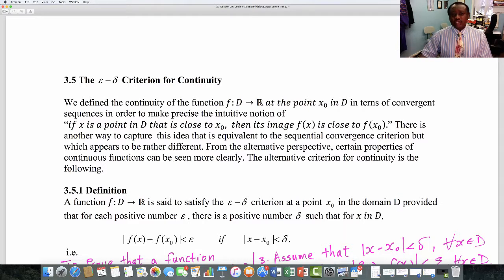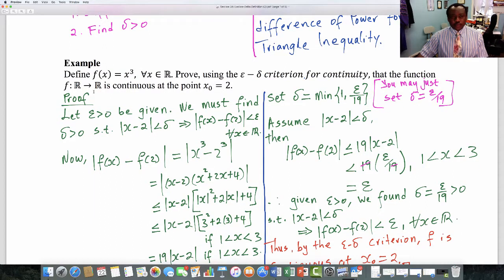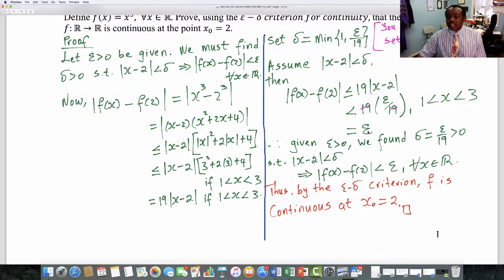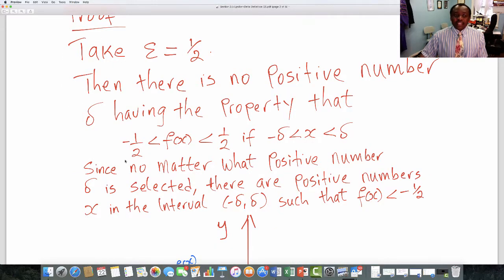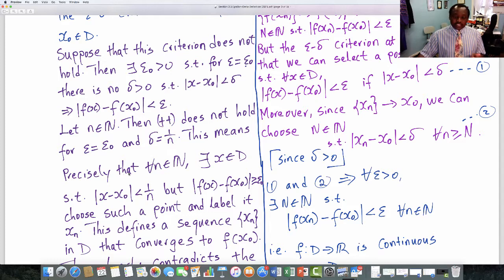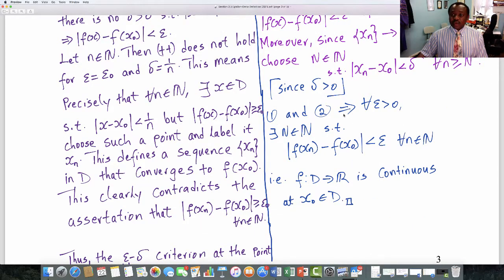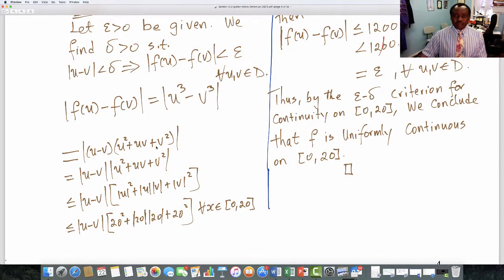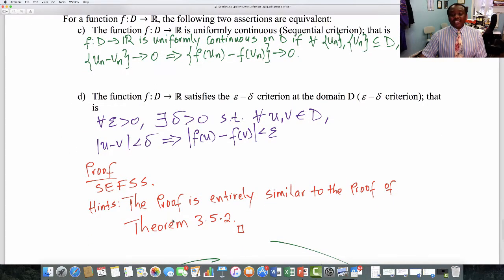Lecture 12 Sec 3.5 Epsilon-Delta Criterion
The Epsilon-Delta Criterion for continuity and Uniform Continuity.